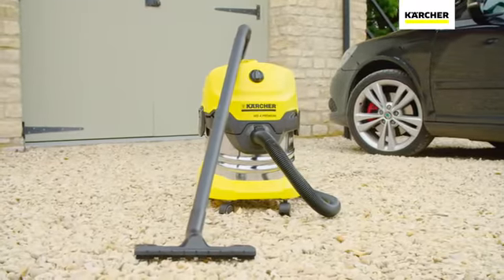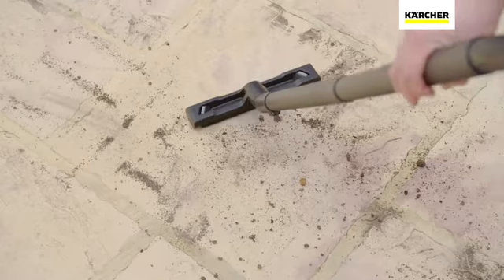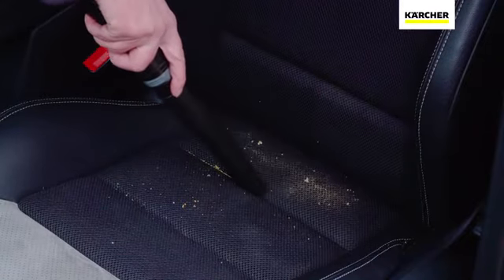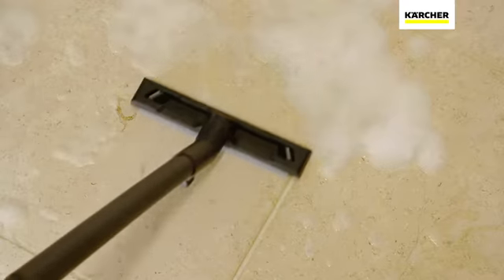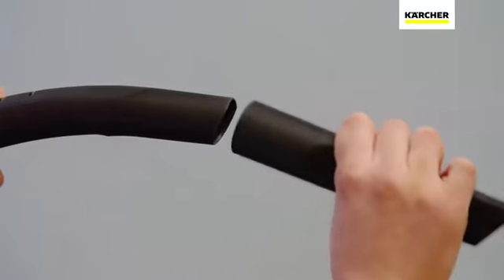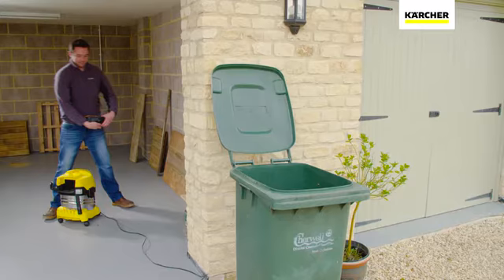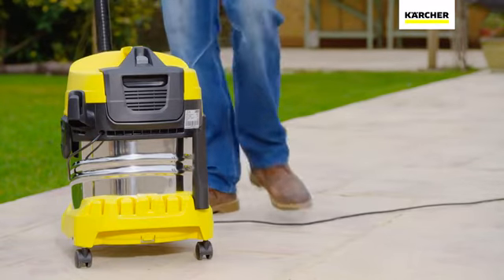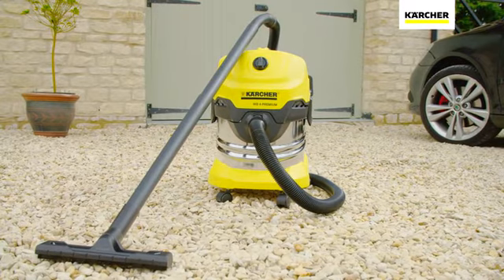Kärcher WD4 Premium Wet and Dry Vacuumת 20 Litre stainless steel container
More Great Products By Kärcher
20 Litre stainless steel container
Convenient filter cassette system
Carry handle - Ergonomically formed carry handle ensures easy transportation
Storage - Space-saving onboard accessory and cable storage
Long handle for a improved working posture